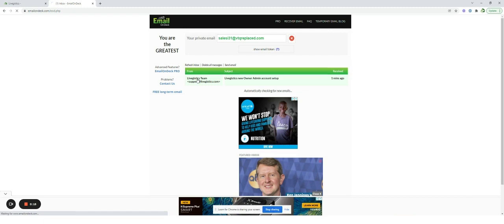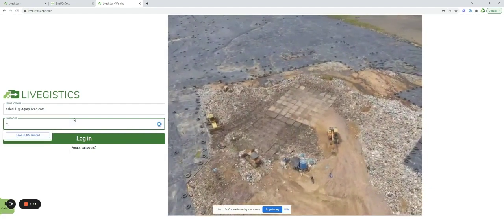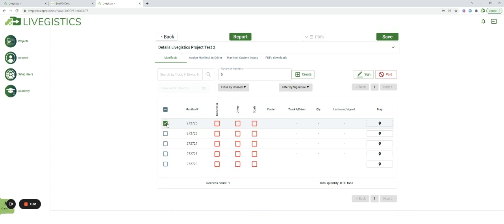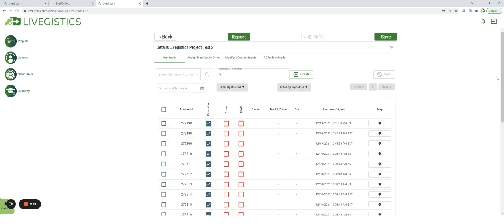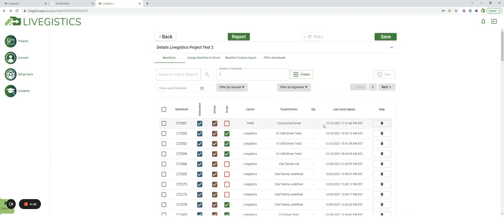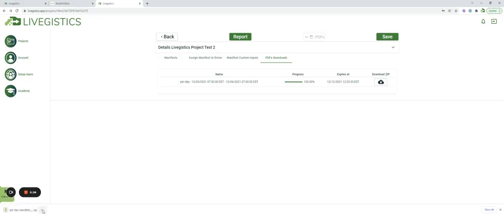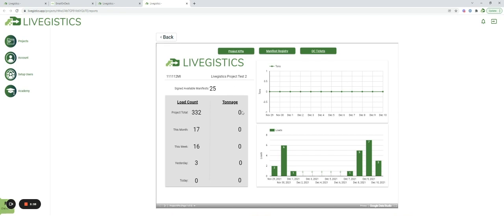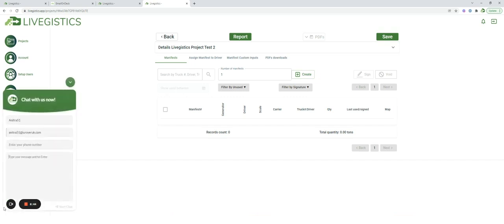Landfill Generator Training